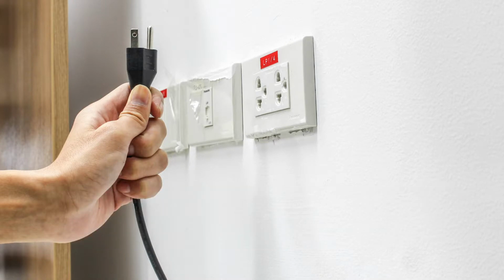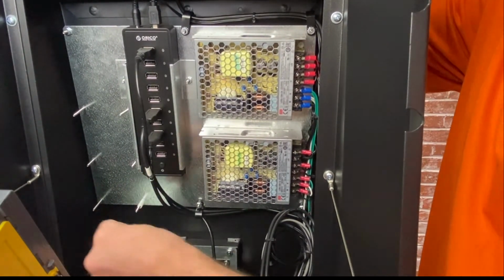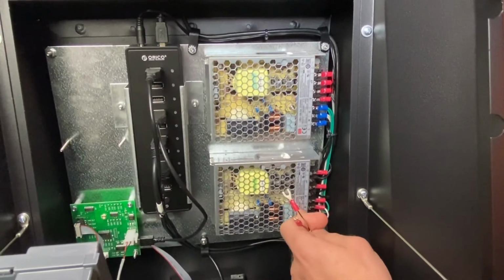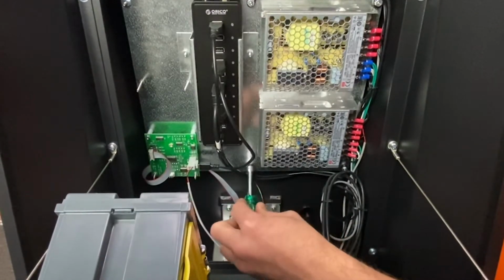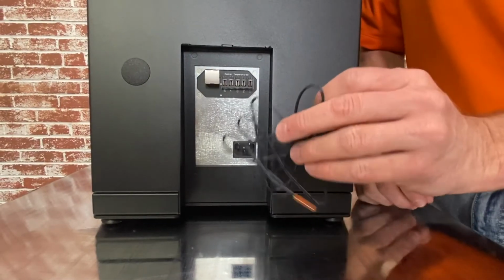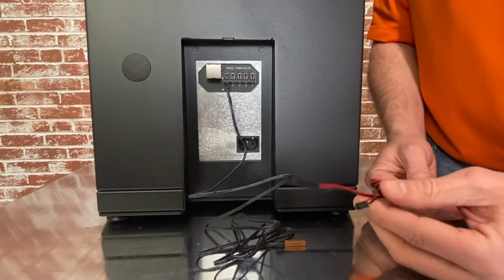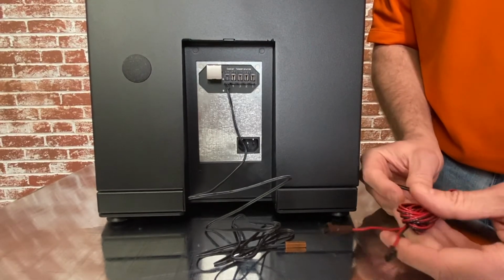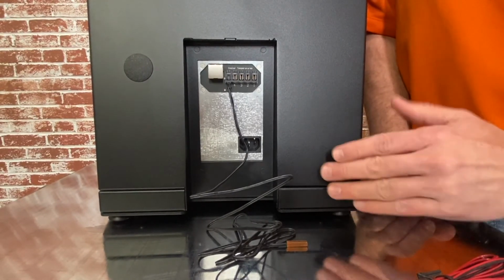Install a Temperature Probe in a VE Kiosk 2.0